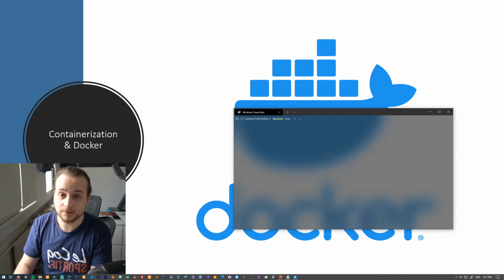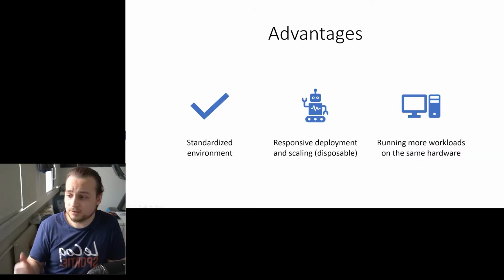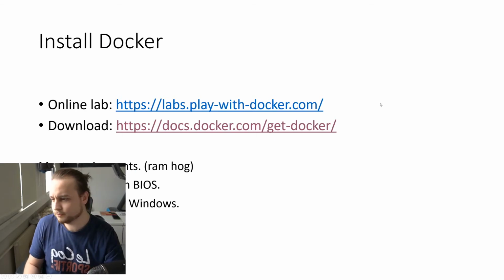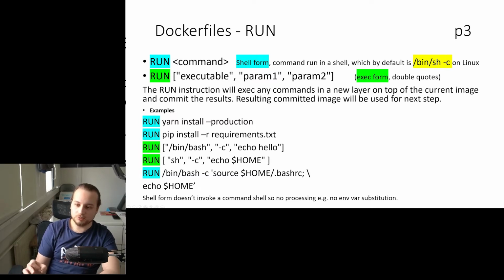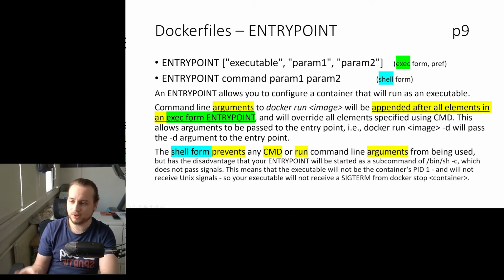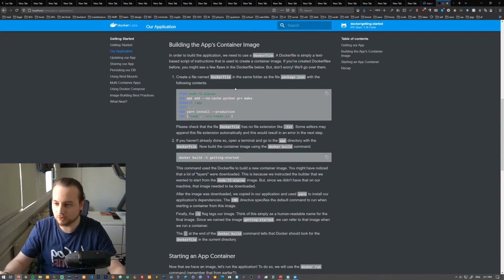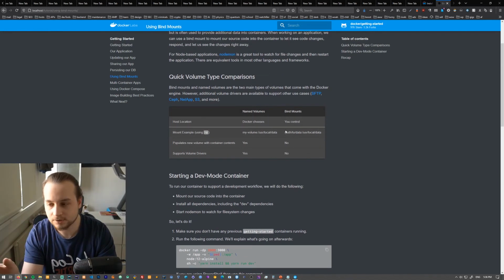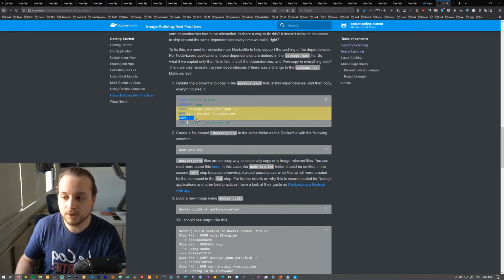Docker Cheat Sheet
Learn or revise Docker and Containerization.